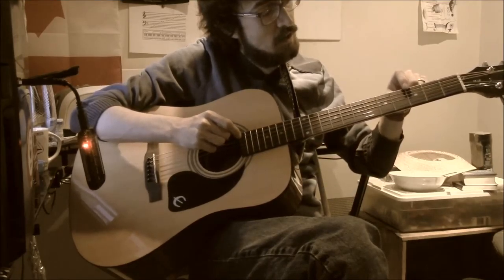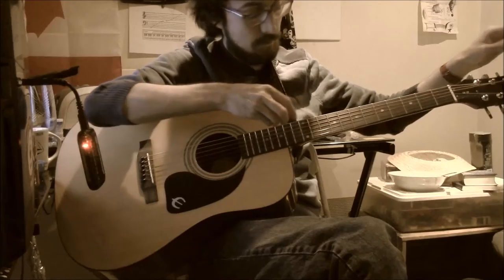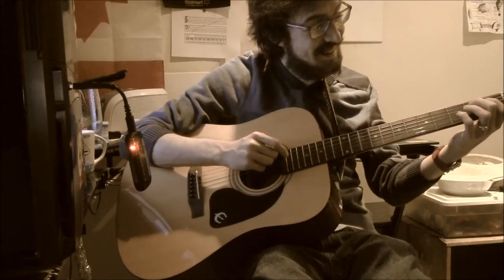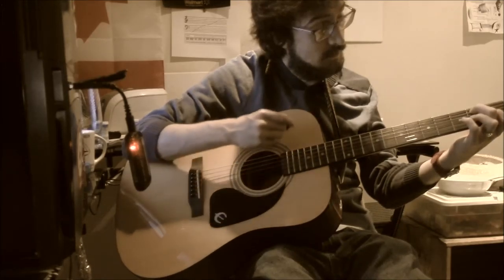fried chicken fries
acoustic guitar